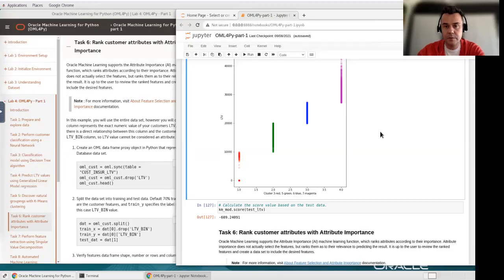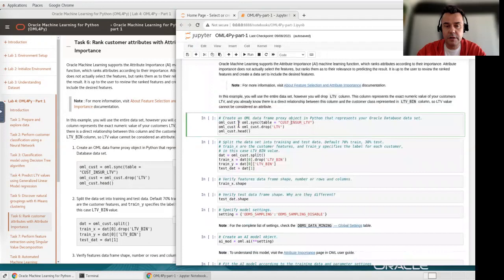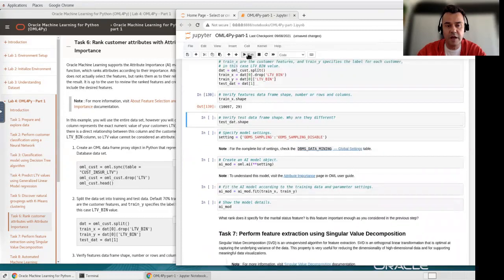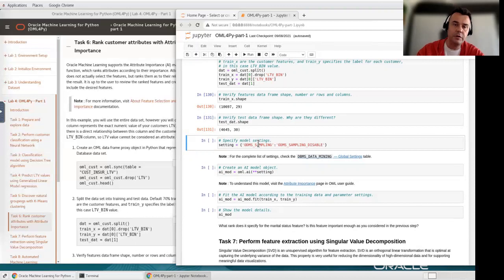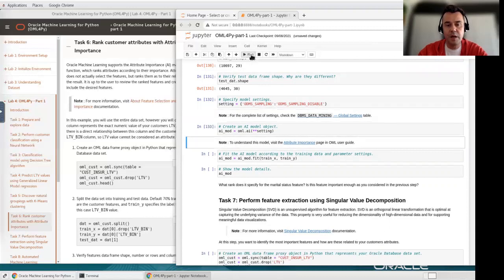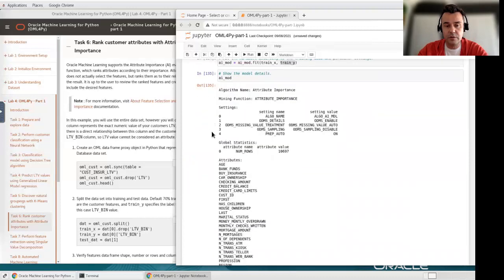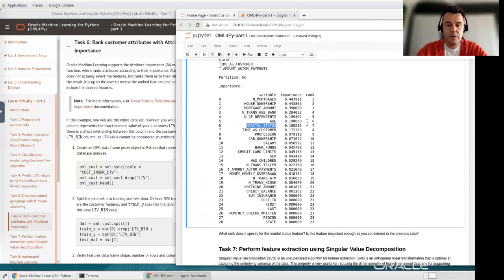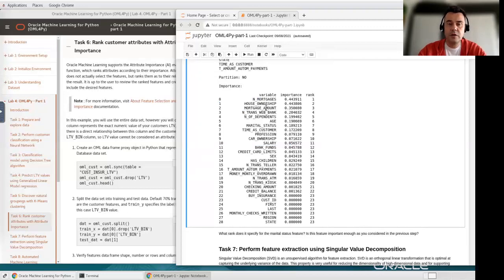OML4Py Workshop Walk-through Part 7